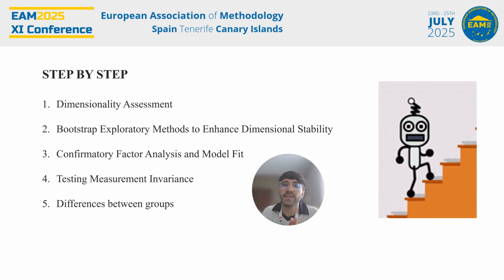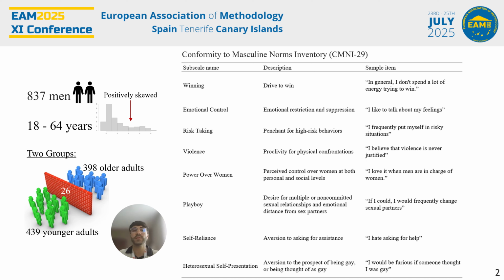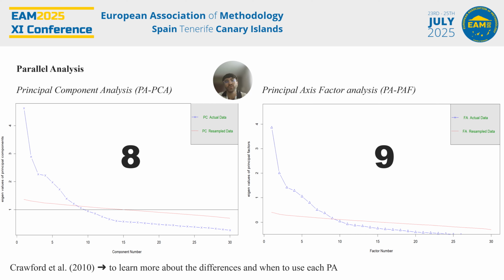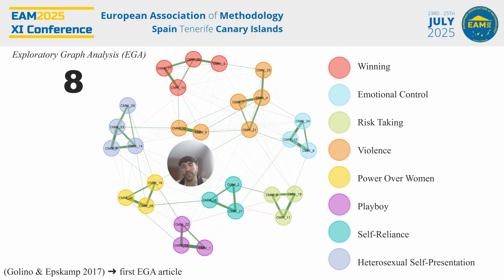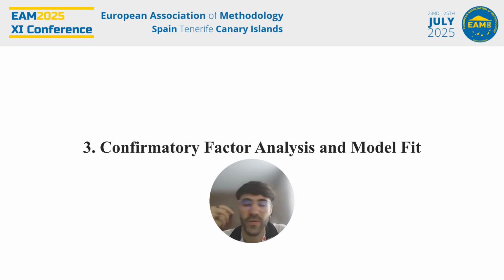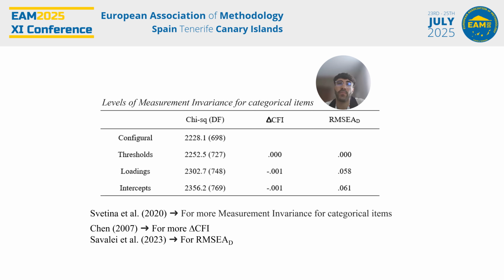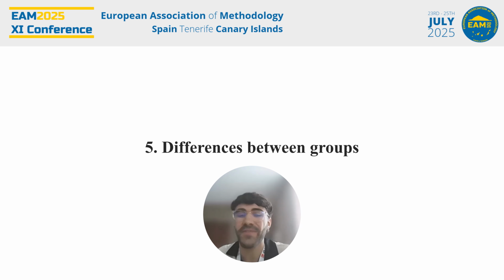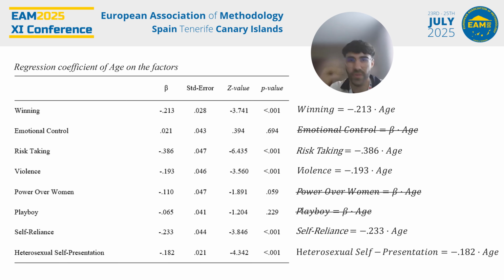A Multi-Method Approach to Investigating Between-Group Differences in Latent Variables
Marcos Romero-Suárez EAM 2025